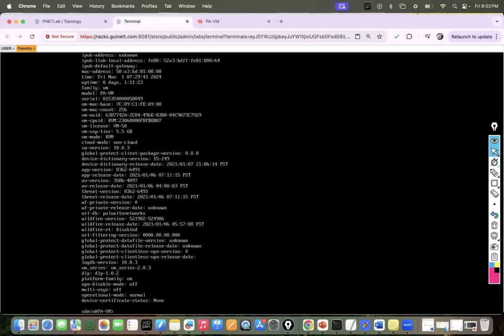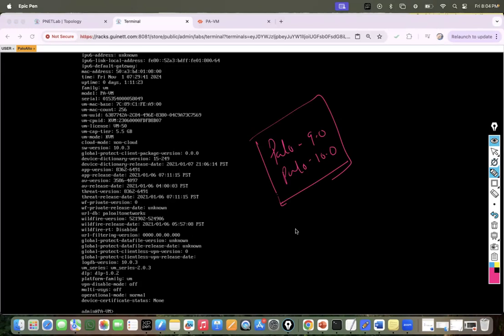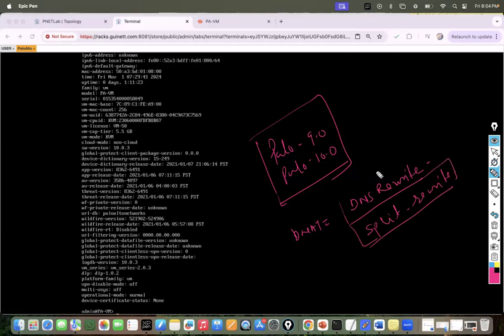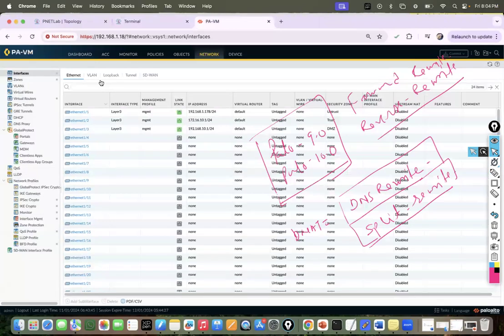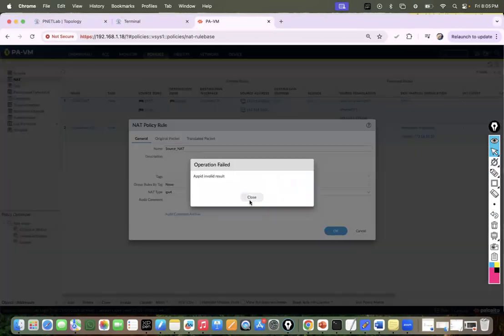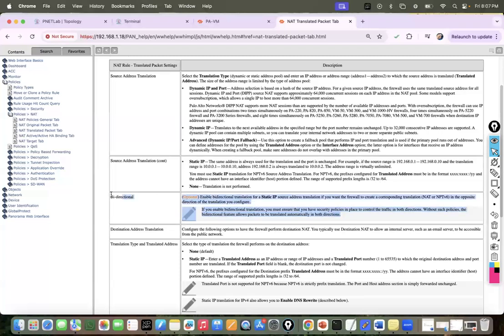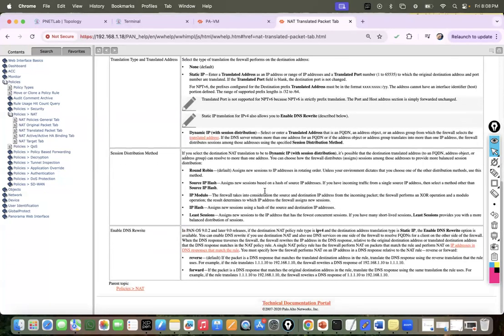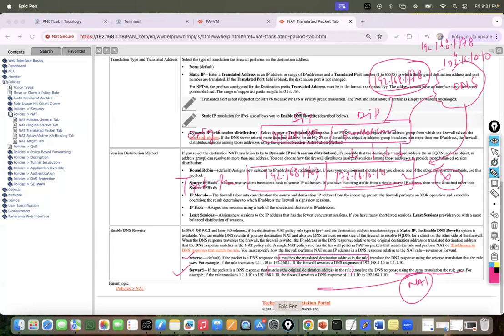Palo Alto Firewall Source Static NAT:Bi-Directional & Destination NAT: & DNS Forward/Reverse Rewrite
In this in-depth session, we explore essential NAT concepts, focusing on Source Static NAT with Bi-Directional capabilities and Destination NAT with DNS Forward and Reverse Rewrite. Perfect for network engineers, cybersecurity professionals, and anyone interested in advanced firewall configurations, this tutorial covers:

Source Static NAT with Bi-Directional NAT: Understand how to map internal IPs to public addresses with two-way communication, enabling seamless connectivity for internal and external hosts.
Destination NAT with DNS Rewrite: Learn how DNS Forward and Reverse Rewrite work, enabling efficient and secure traffic redirection while providing consistent IP resolution for internal and external users.
Real-World Examples & Lab Demonstrations: Step-by-step configurations and real-world use cases to help you gain hands-on experience.
Whether you’re preparing for a network security certification or working on complex firewall setups, this video provides the knowledge to optimize NAT for enterprise environments. Don’t miss out—boost your skills in NAT and network security today!"

Cisco Courses:
◆ CCNA 200-301
◆ CCNP Enterprise-ENCOR
◆ CCNP ENARSI
◆ CCIE IE

Firewall & Loadbalance Courses:
◆ FortiGate Firewall
◆ Cisco ASA Firewall
◆ Shopos Firewall

Cloud Courses:
◆ Azure
◆ AWS
◆ GCP